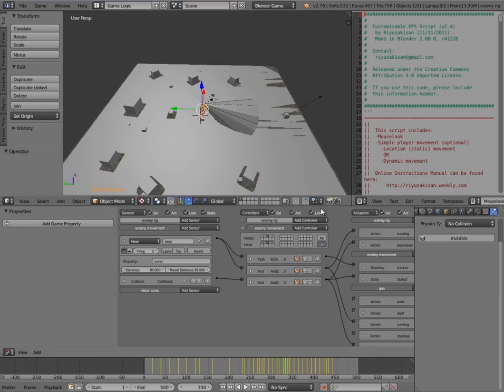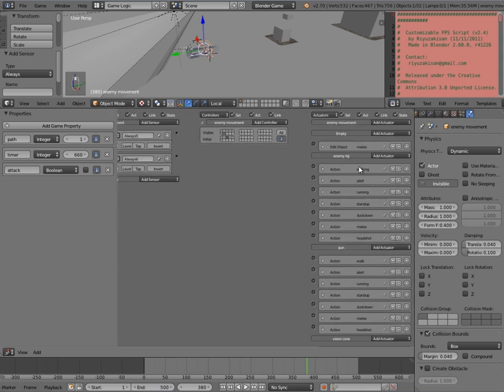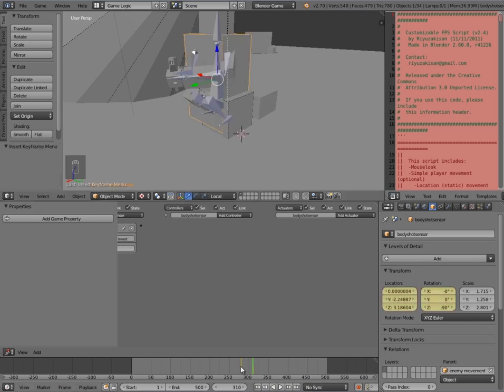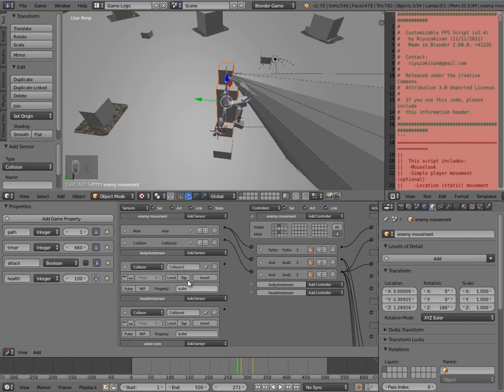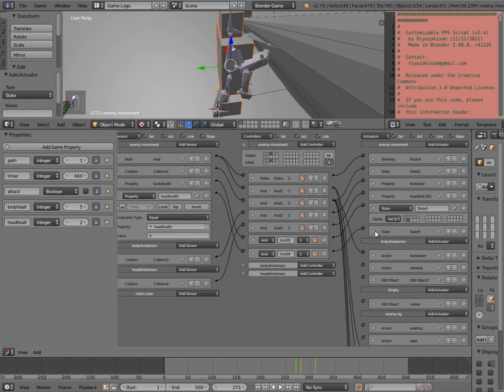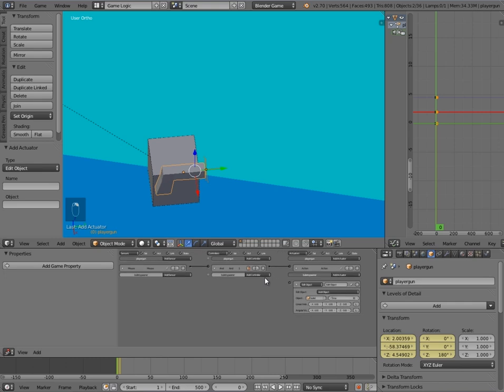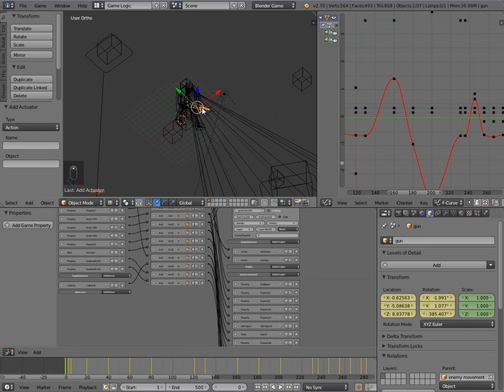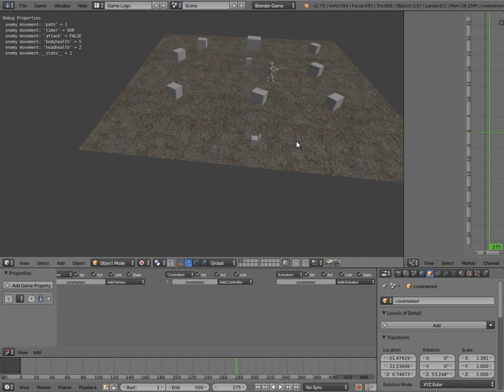How to add Enemy AI in BGE - Part 5 (final)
This is the final video in the tutorial series how to add Enemy AI in BGE.
in this video we go over a lot of bug fixes as well as completing state 5 (melee) and completing both death states for bodyshots and headshots. We also setup a health system along with health sensors which we animate to fit our enemy. we also give our player a gun as well as the enemy and get bullet shooting working for both characters.
I decided to get the series finished within one more tutorial so this one is a bit long

Thanks for all the great support throughout the series, all likes comments and shares are greatly appreciated!

Stay inspired!